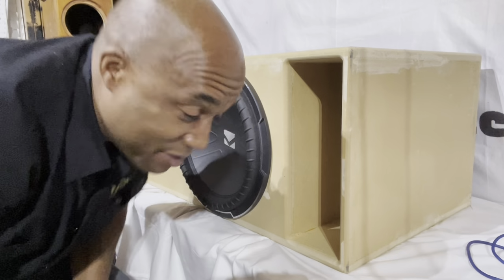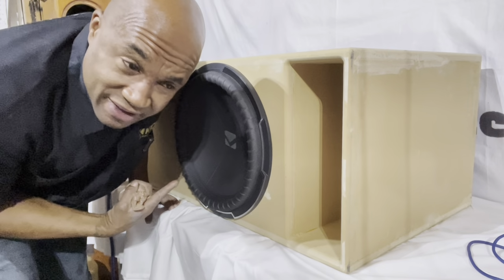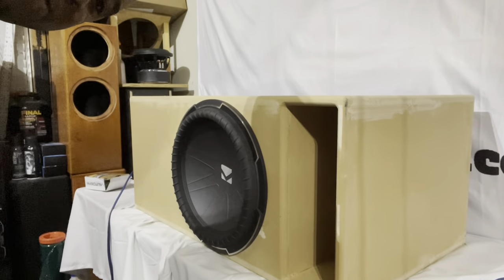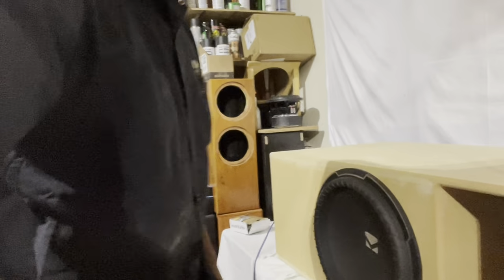KICKER COMPQ 15 d2 in a MBEnclosure tuned 33hz!!!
Kicker COMPQ box test.

To order an enclosed please call or text 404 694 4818